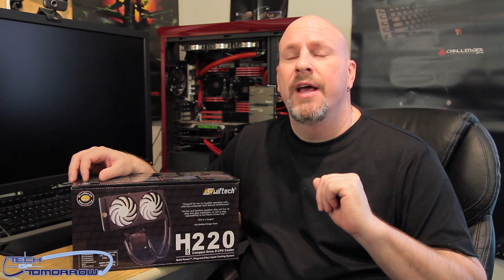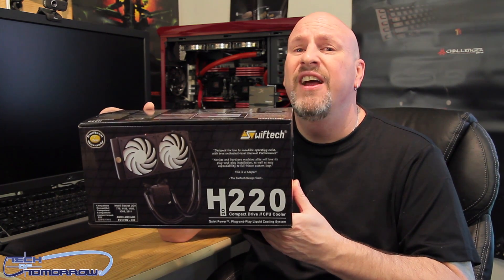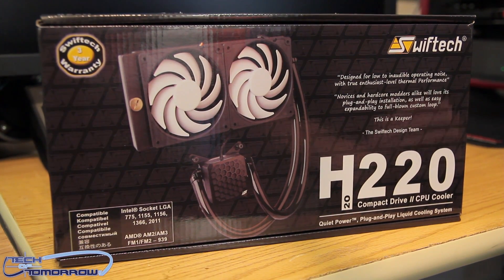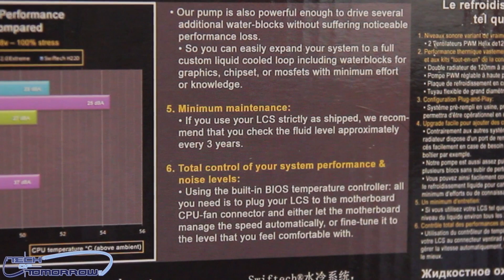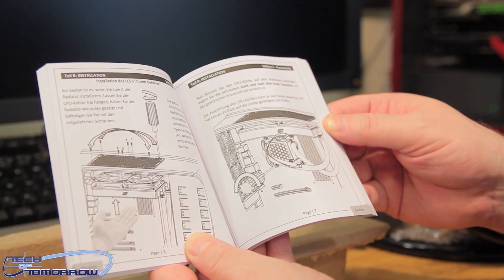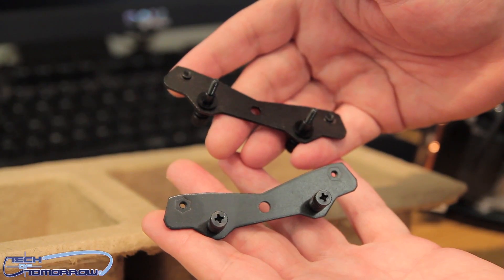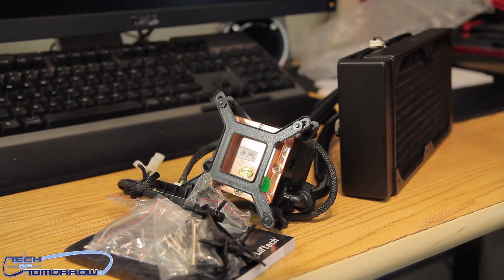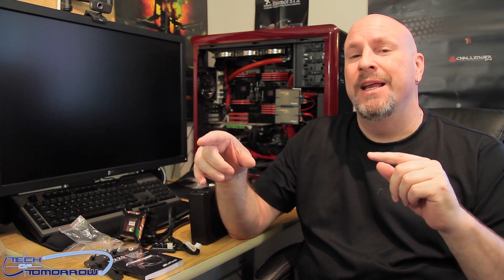Swiftech H220 All-in-one Liquid CPU Cooler First Look Unboxing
Swiftech H220 Liquid CPU Cooler First Look Unboxing